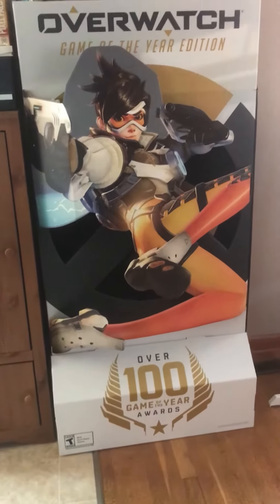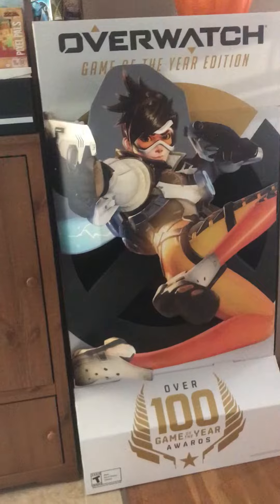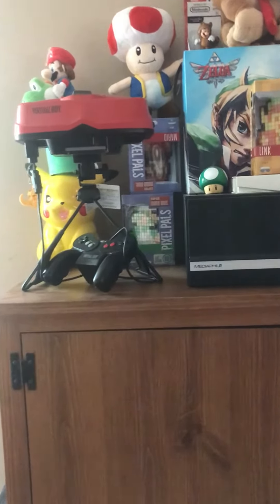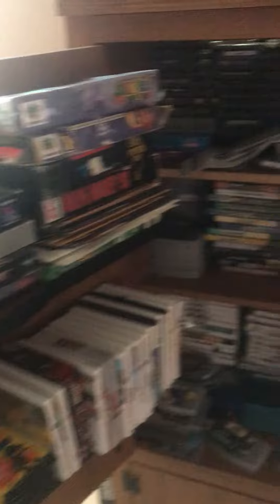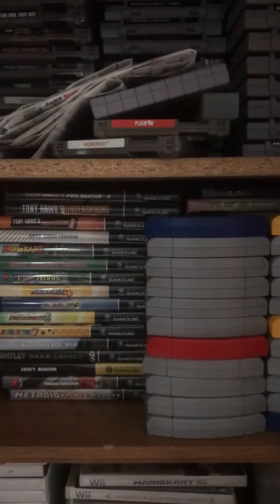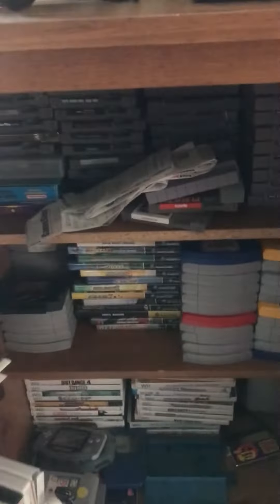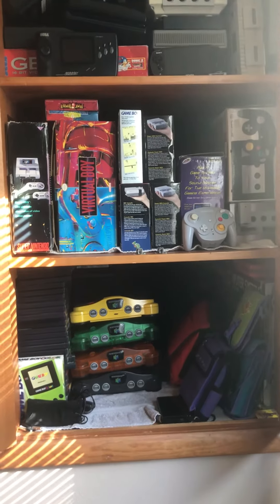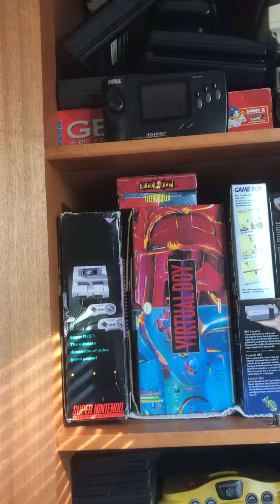jackrabbit.gamer’s collection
All my video games and consoles I have as of now. I just started back in May 2017. 😊